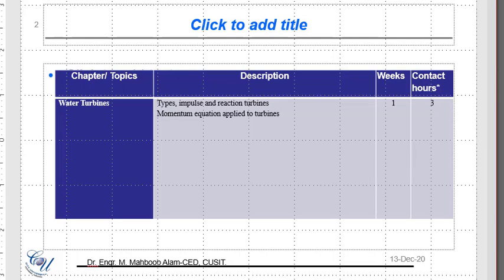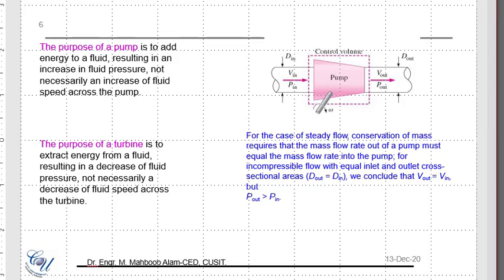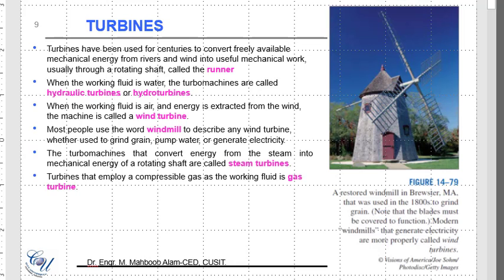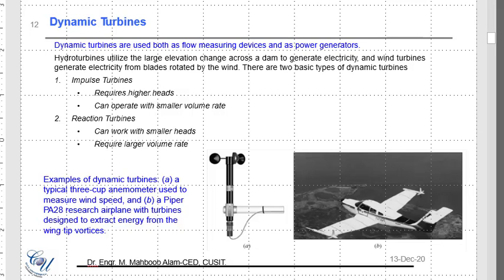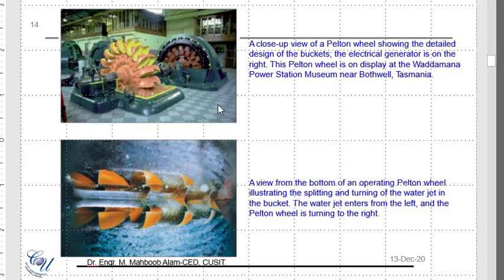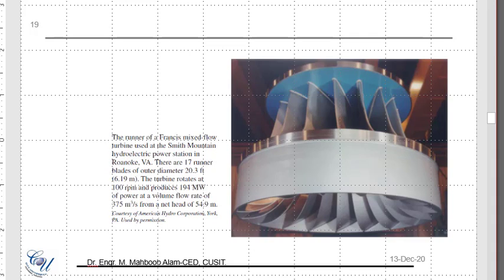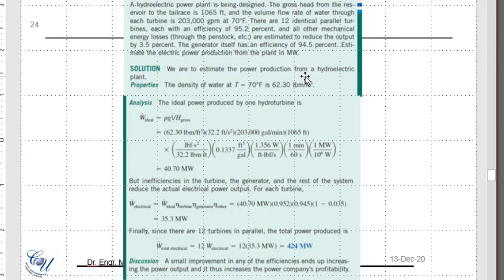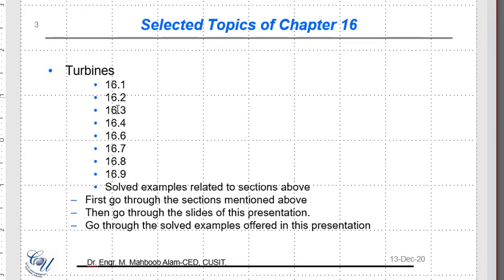BSc Civil Engg | Advanced Fluid Mechanics| Turbines 1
This is introductory level lecture on Turbines for BSc. Civil Engineering Students for the subject of Advanced Fluid Mechanics or Fluid Mechanics II. It follows the course contents of HEC for undergraduate Civil Engineering program.